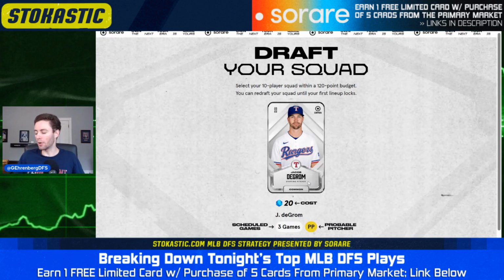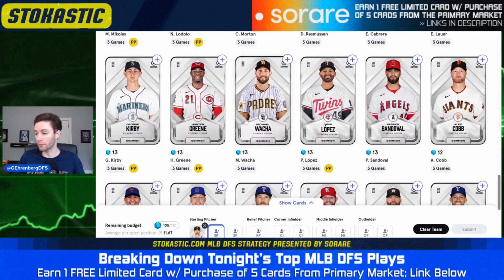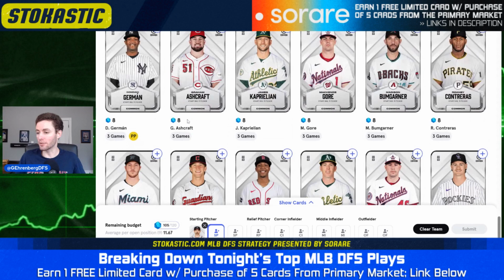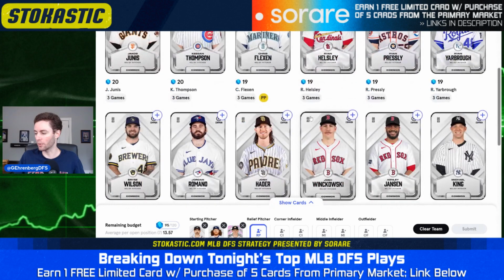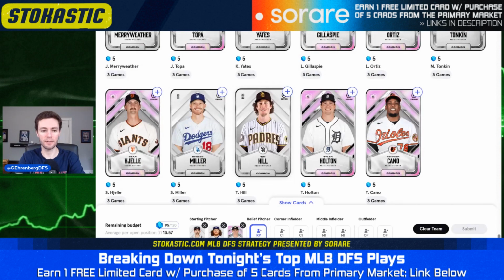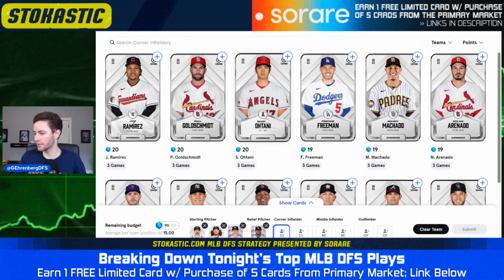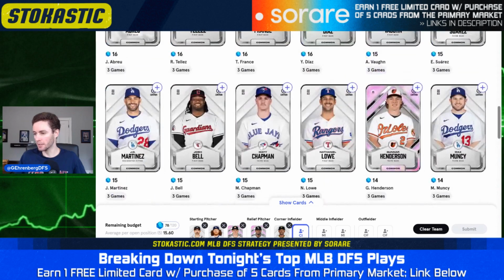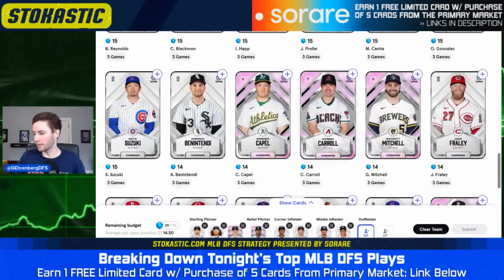Sorare MLB picks to win Game Week 7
Greg Ehrenberg goes over the best Sorare MLB picks for Game Week 7

Get 1 FREE “Limited” card after completing your first 5 card purchases on the primary market

Get 1 FREE month of Stokastic+ Platinum AND up to a $1,000 bonus bet if your bet loses when you register at BetMGM Sportsbook and make your first wager.

Must be 21+. Gambling problem? Call or text 1-800-GAMBLER.

🆓 Win a FREE month of Stokastic Platinum+ with the Stokastic Hall Of Fame Promo

📲 Click here to sign up for our Stokastic MVP program & a chance to win a FREE Year of Stokastic+ Platinum

📩 Get access to exclusive Stokastic promos, giveaways, and featured content for FREE by joining our daily newsletter